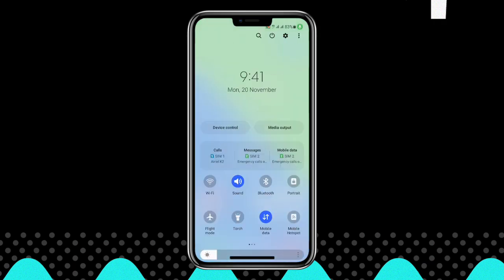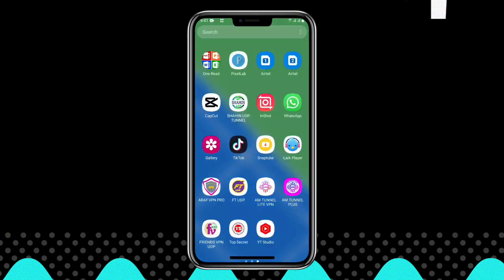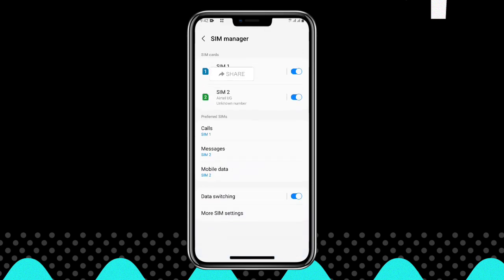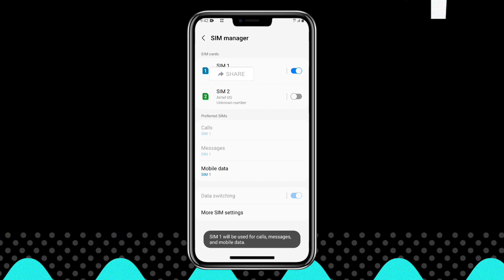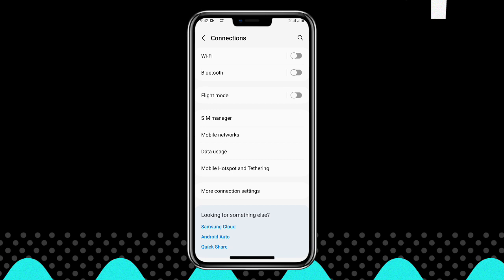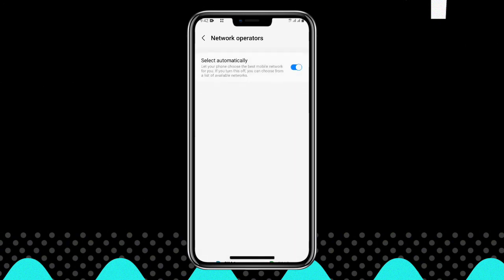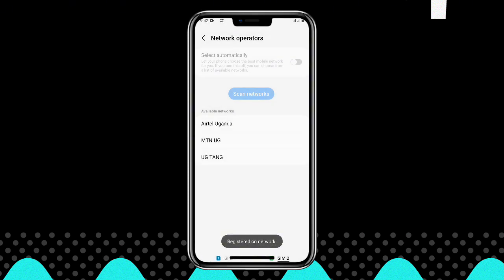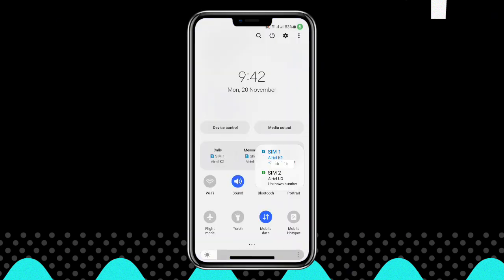How to Fix All Network Problems on Any Smartphone